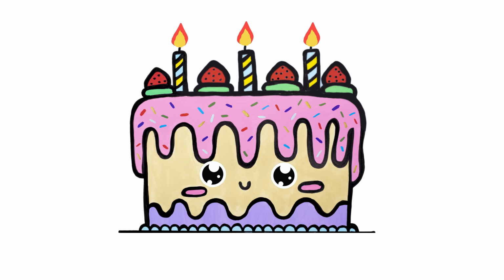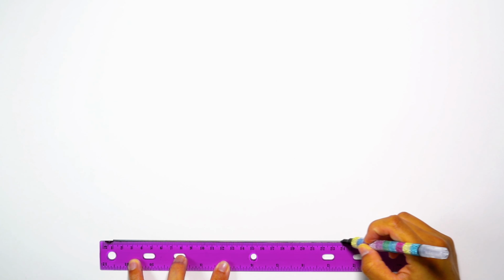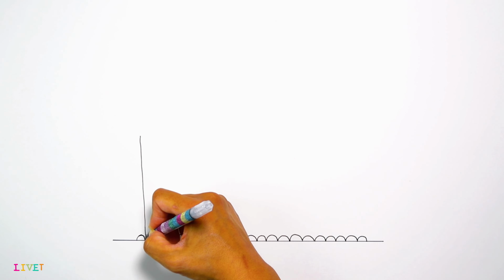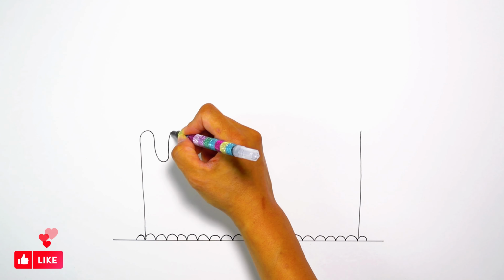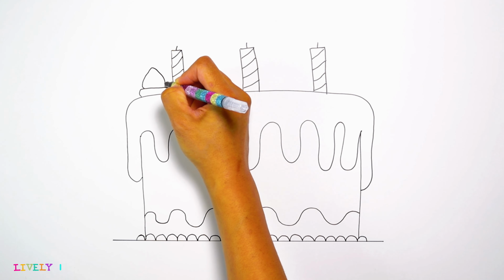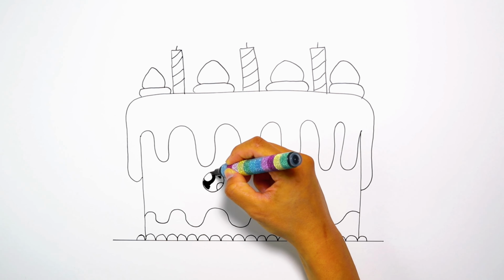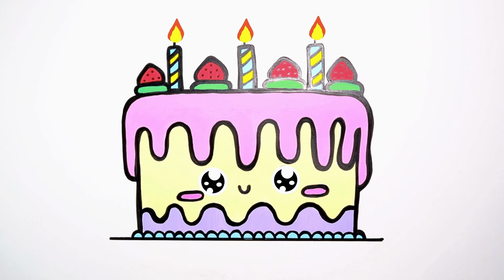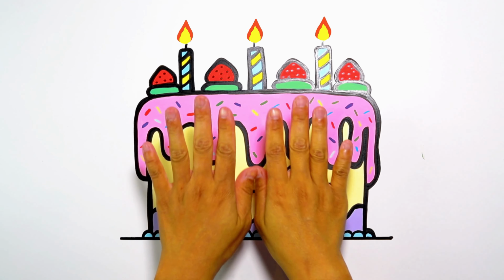How to Draw a Cute Birthday Cake with Candles | Easy Drawing and Painting For Kids | Step by Step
Learn how to draw and paint a cute birthday cake with candles in this fun animated drawing video for toddlers and kids! Children will learn how to draw and paint a simple birthday cake step by step as well as learning colors!

I love drawing and painting  -`♡´-